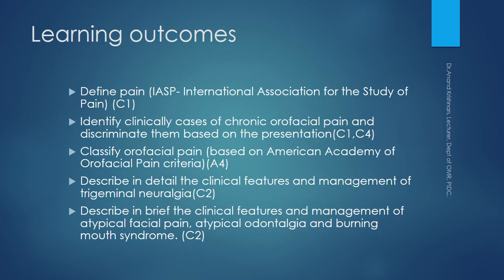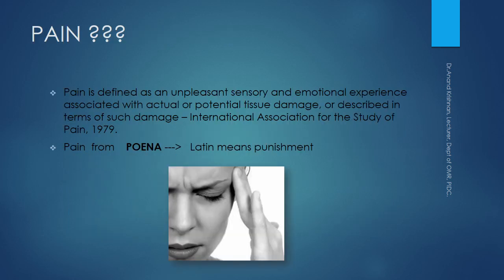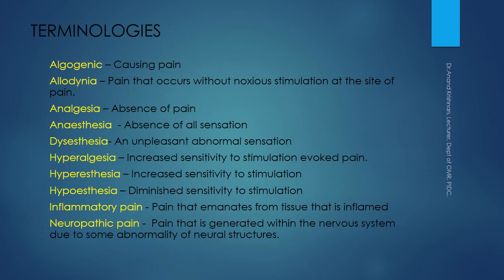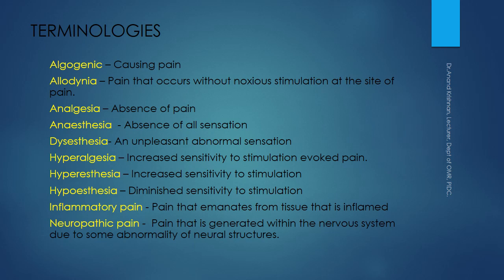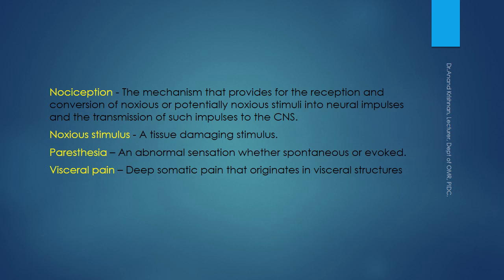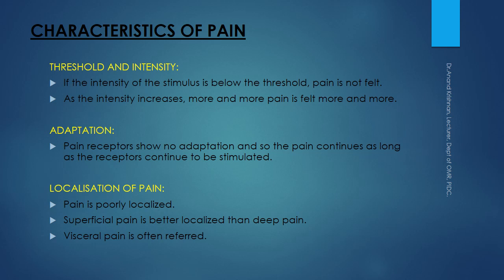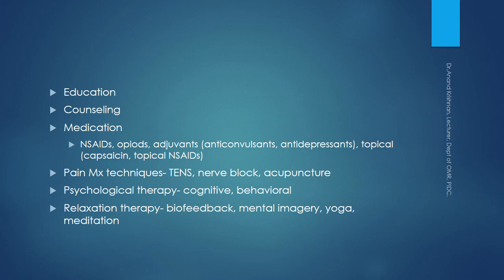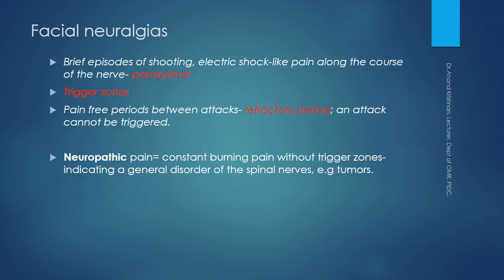OROFACIAL PAIN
Topic - Orofacial Pain
Batch - 24
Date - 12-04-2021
Department of Oral Medicine and Radiology